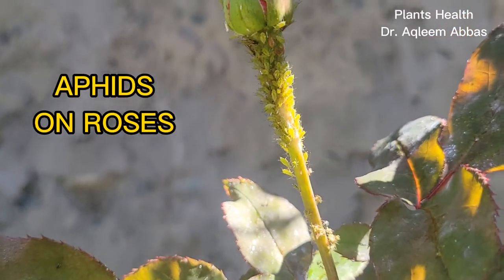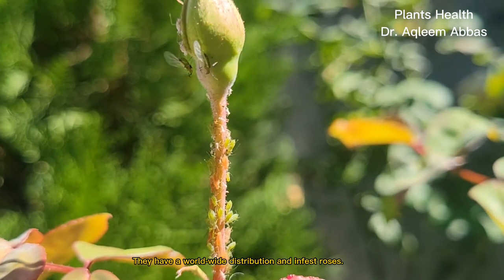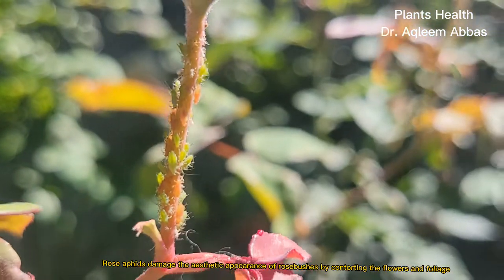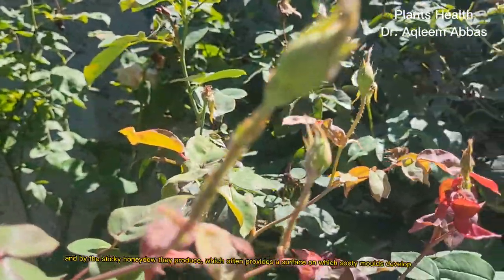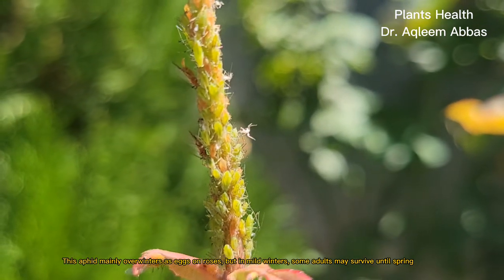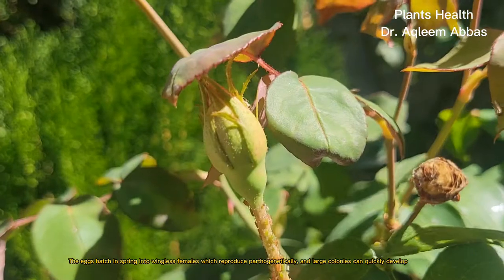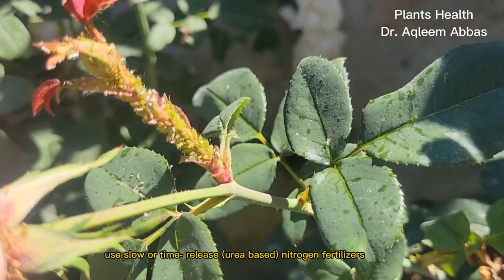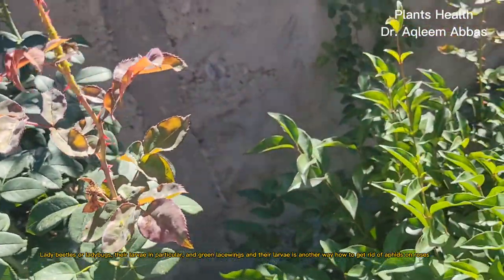Aphids On Roses: Controlling Aphids On Roses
Aphids like to visit our plants and rose bushes every year and can form a major attack on them fairly quickly. The aphids that attack rose bushes are usually either Macrosiphum rosae (Rose aphid) or Macrosiphum euphorbiae (Potato aphid), which attacks many other flowering plants as well. Controlling aphids on roses is well worth the effort to keep beautiful roses.